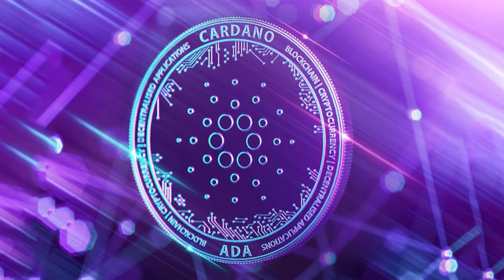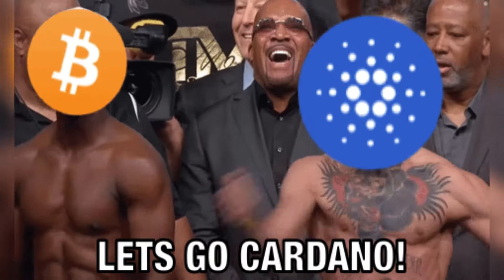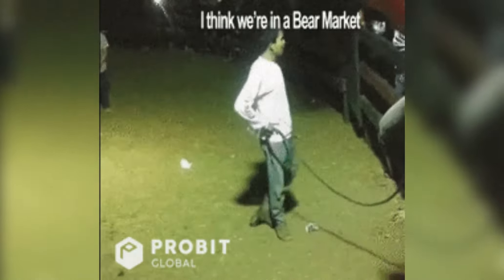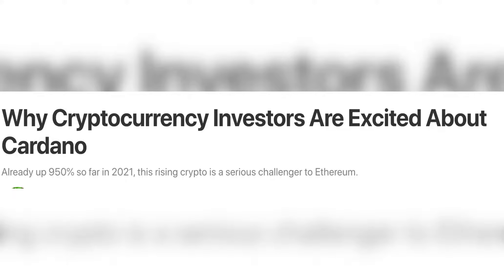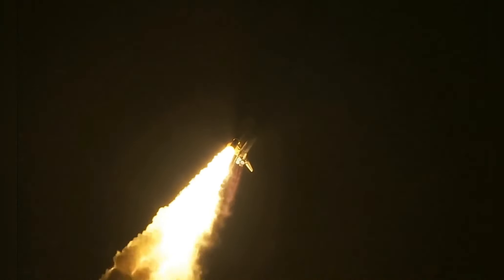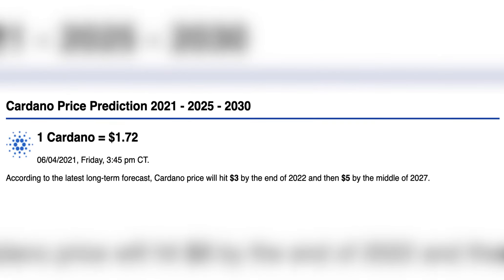5 Reasons Why You Should Be Excited For Cardano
In this video, we will go through an article to see why investors are excited about Cardano

Also if you have any questions, please leave them in the comments.